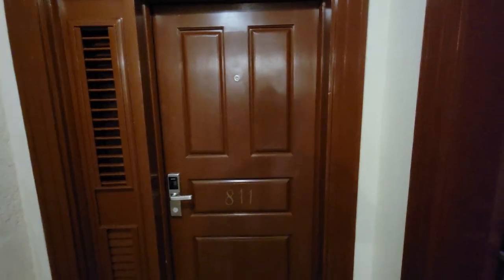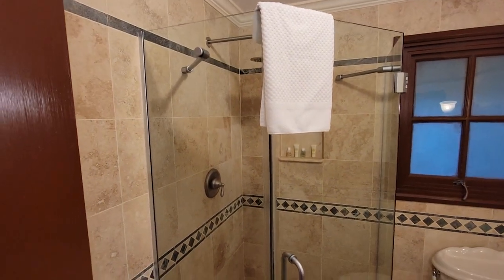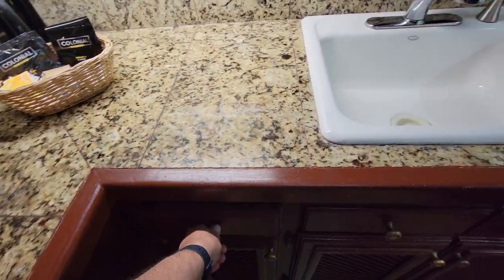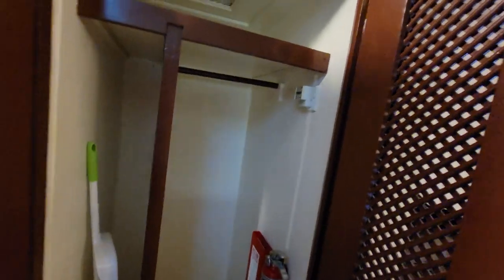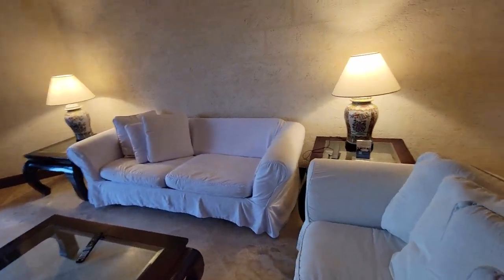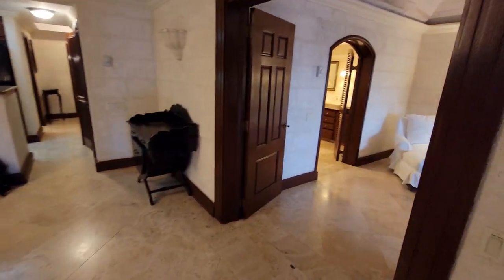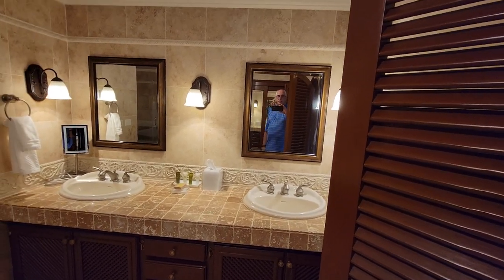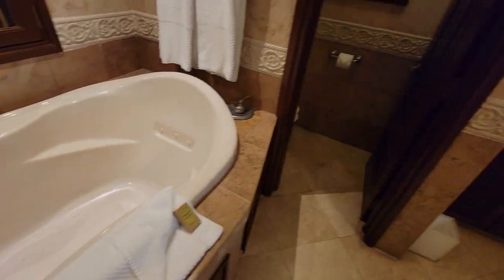The Crane on Barbados 1 bedroom Deluxe with pool